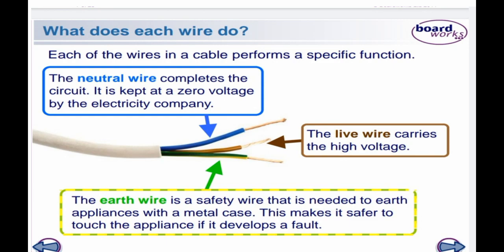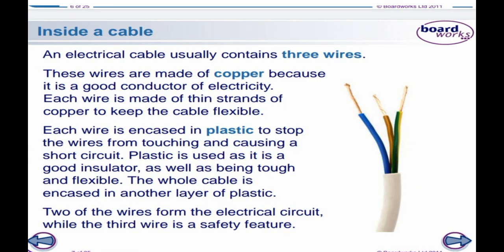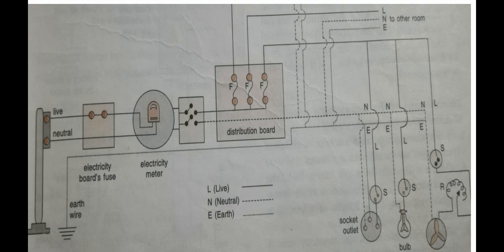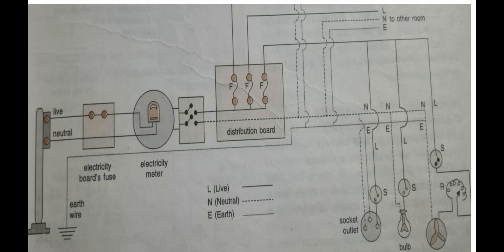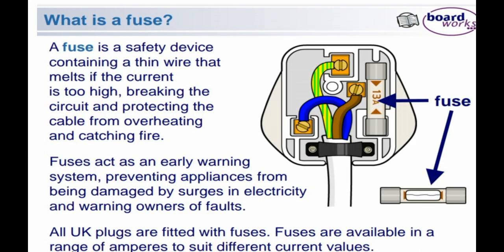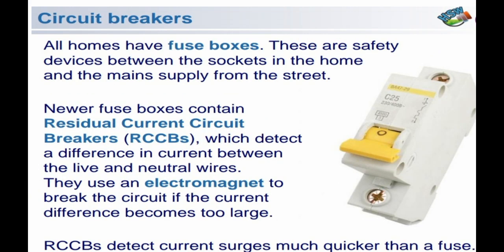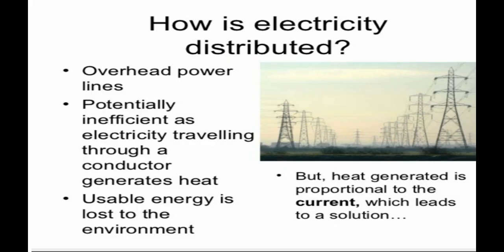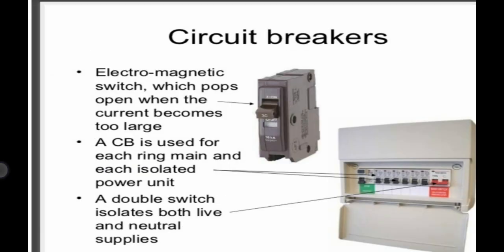DOMESTIC ELECTRICAL CIRCUIT. CHAPTER 13 CBSE CLASS 10